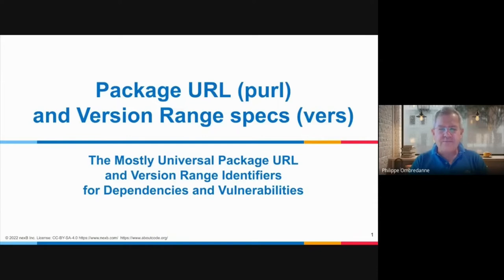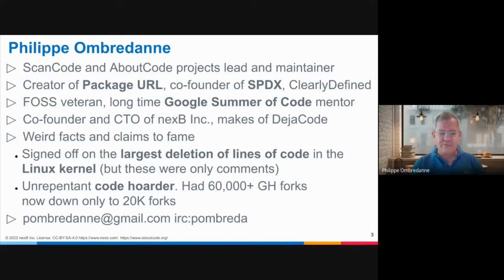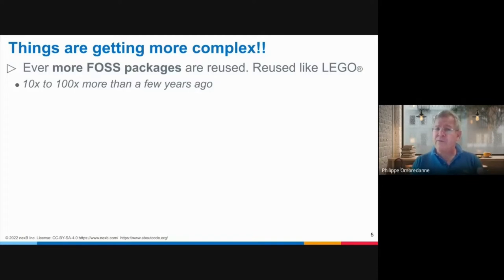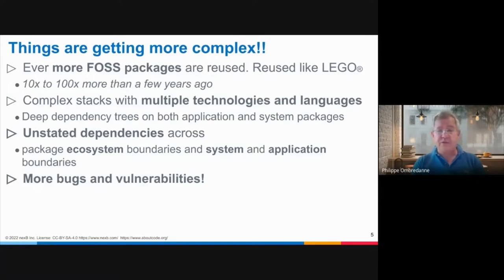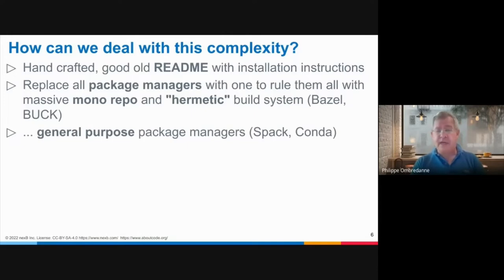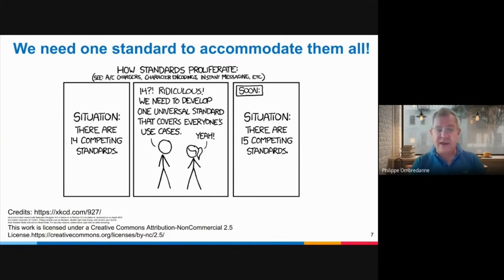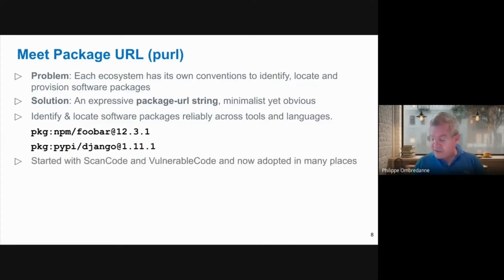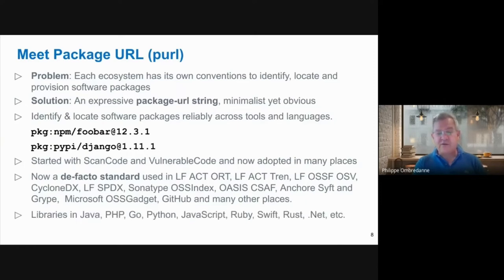Purl and Vers: The Mostly Universal Package URL & Version Ranges Identifiers for Dependencies &...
Purl and Vers: The Mostly Universal Package URL and Version Ranges Identifiers for Dependencies and Vulnerabilities - Philippe Ombredanne, AboutCode and NexB & Hritik Vijay, Independent